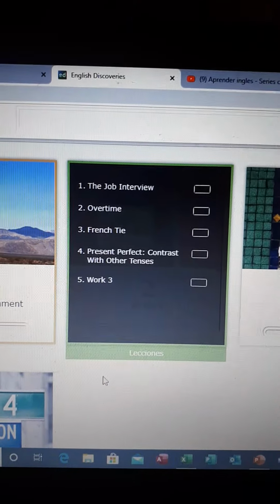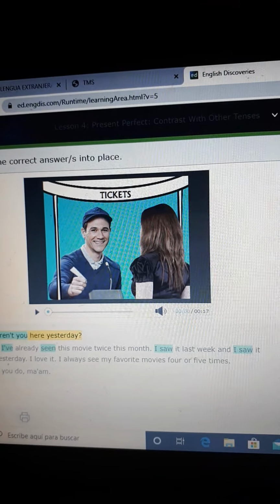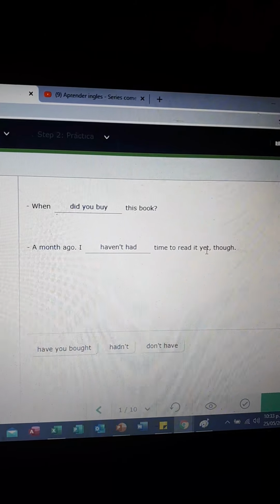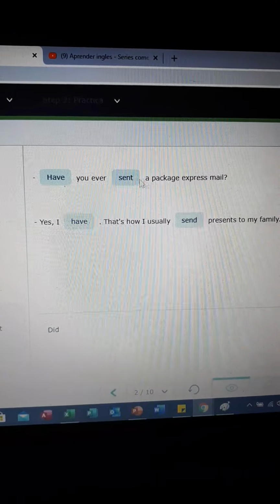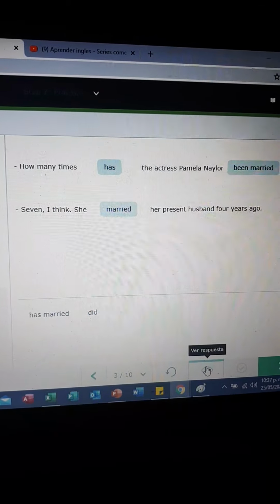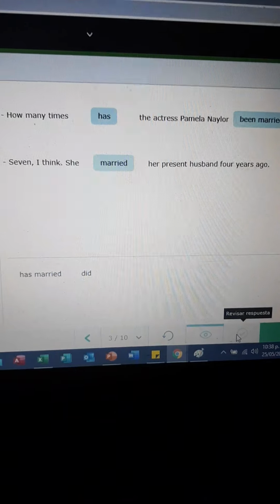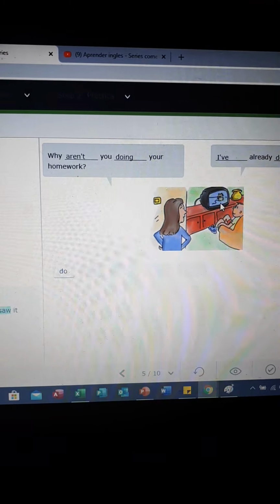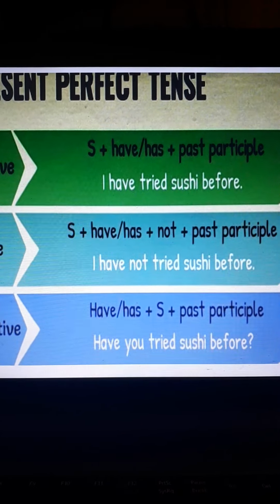ED PRESENT PERFECT REVIEW